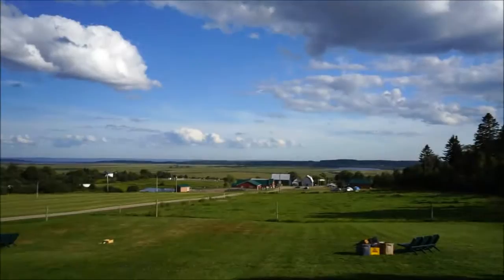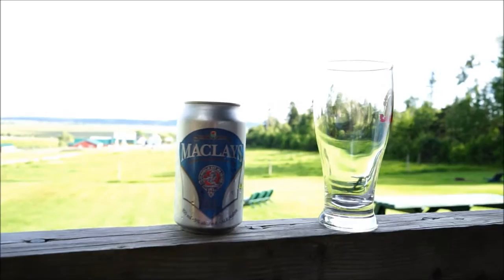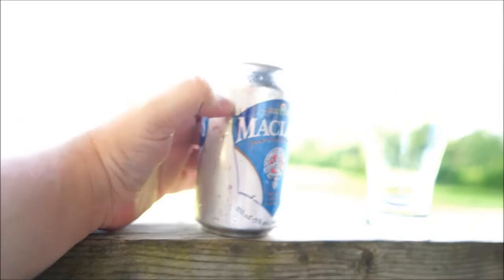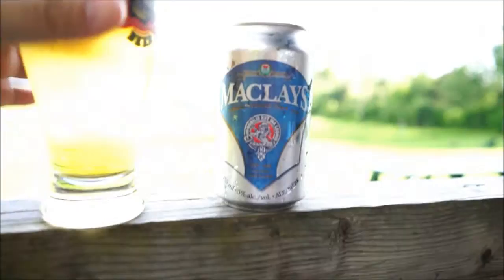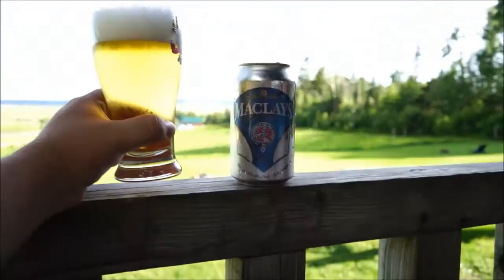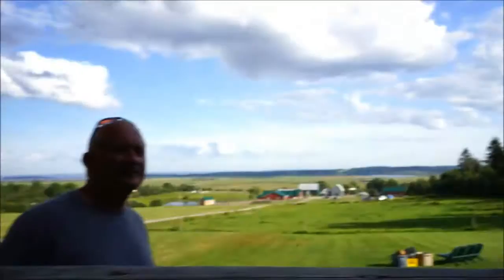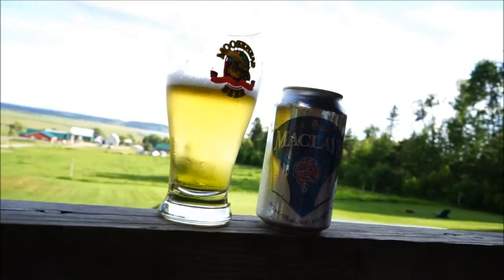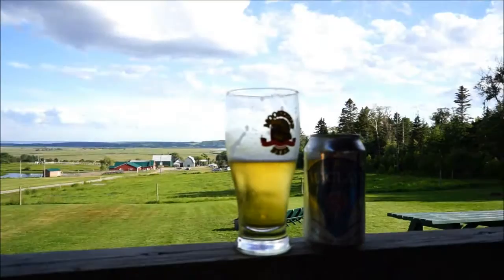Maclay's - #908 - Maxwell Starr's Beer Review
On vacation in Hopewell Hill, NB last summer, checking out a budget beer given to me by friend on the trip, ice cold on a hot day. Cheers!